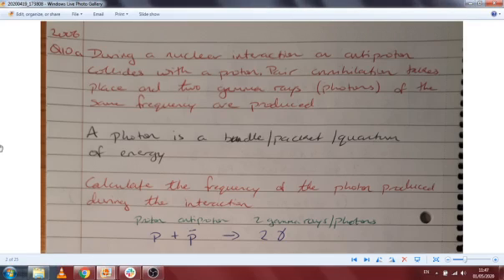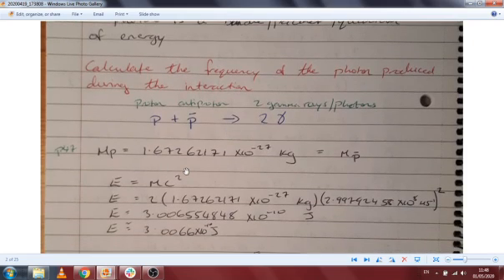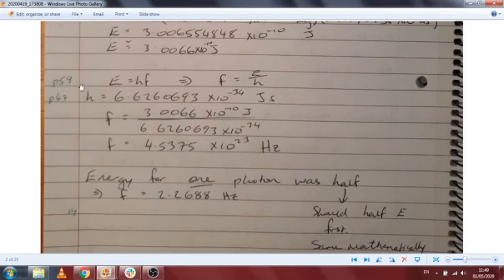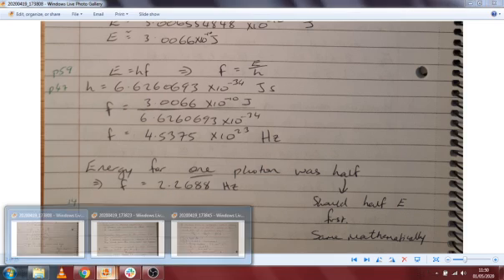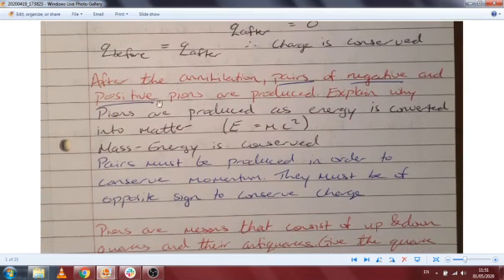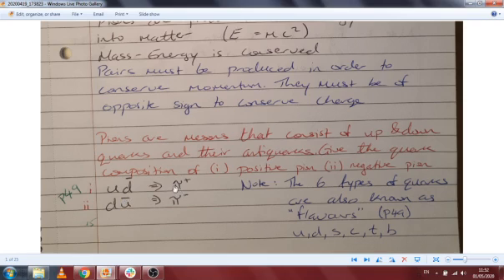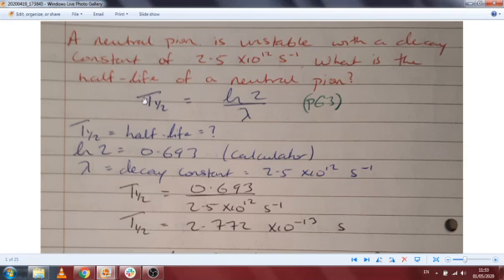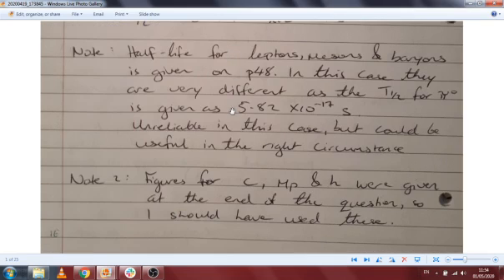10 Particle Physics - 2006 Q10a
This Higher Level Leaving Cert Physics Question on Particle Physics deals extensively with Pair Annihilation. It contains a lot of the associated theory and calculate the frequency of the photons produced by pair annihilation. It also shows how to calculate the half-life of some of the short lived particles produced in nuclear reactions.